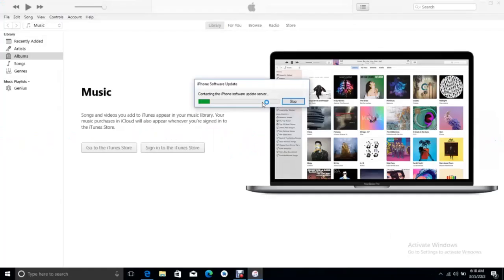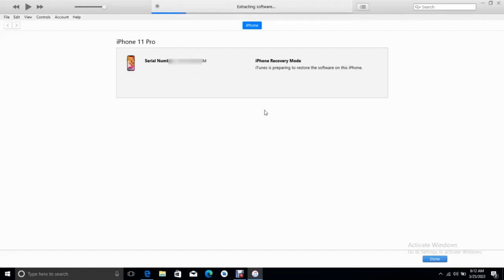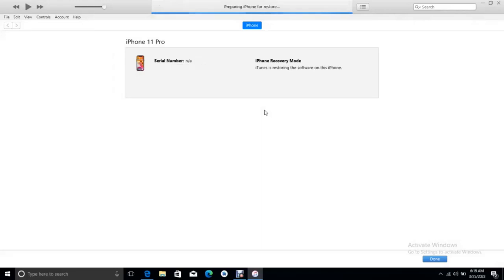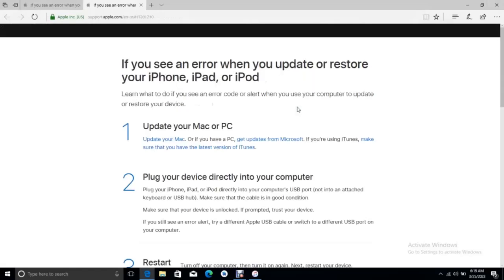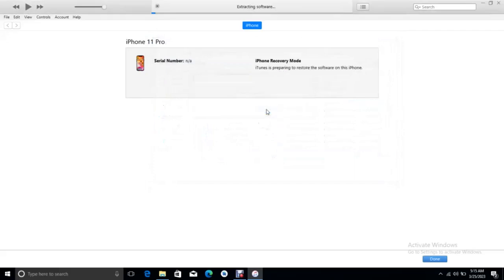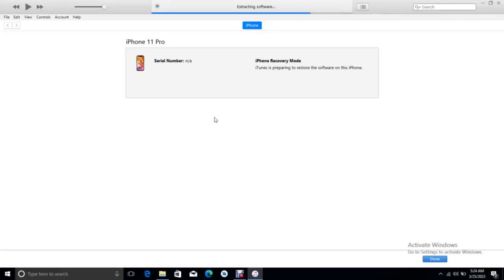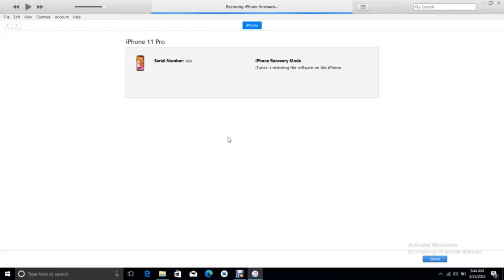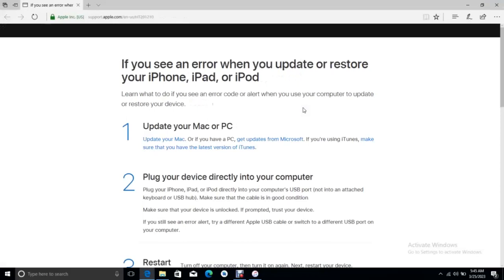How to Fix iTunes Error 2003 and 3014 on iPhone Flash [Step-by-Step Guide]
Welcome to our comprehensive guide on fixing iTunes error 2003 and 3014 on your iPhone flash. These errors can be frustrating, but don't worry, we have a step-by-step solution to help you resolve them quickly and easily.

In this video, we will walk you through the entire process, from identifying the root cause of the error to implementing the fix. We will cover everything you need to know to get your iPhone flash up and running in no time.

Introduction to iTunes Error 2003 and 3014 on iPhone Flash
Identifying the Root Cause of the Error
Step-by-Step Guide to Fixing the Error
Tips for Avoiding Similar Errors in the Future

Understanding the common causes of iTunes errors on iPhone flash
Learning how to identify and troubleshoot iTunes error 2003 and 3014
Step-by-step guide to fixing the error, including helpful tips and tricks

iphone unavailable,
iphone is disabled connect to itune,
iphone locked to owner how to unlock,
iphone unavailable lock screen,
itunes restore iphone,
how to downgrade ios 16 to 15,
video player for iphone,
iphone video player,
3utools restore iphone,